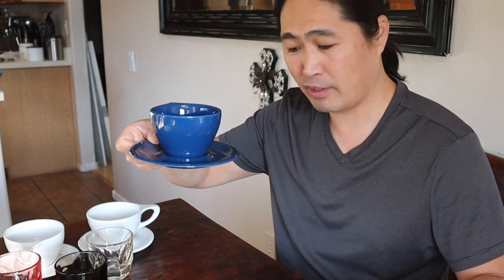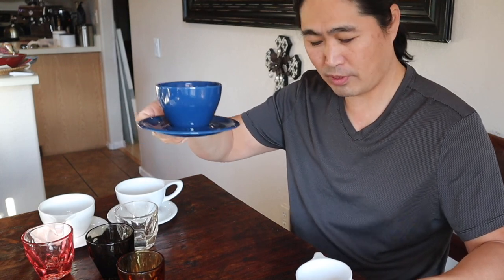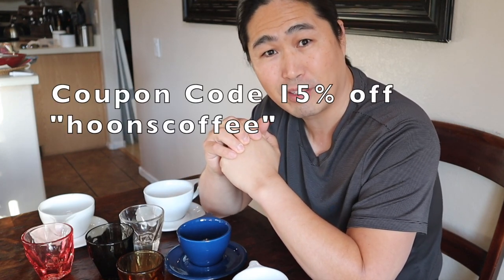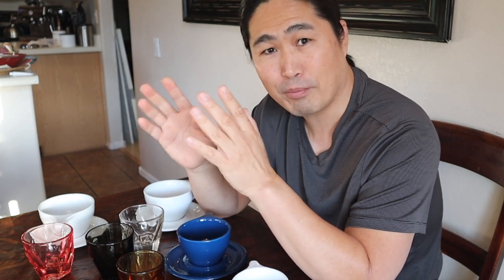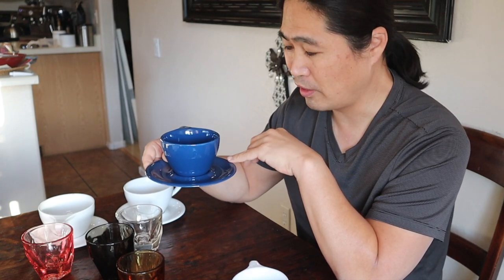notNeutral Coffee Cups | Lino | Vero Cups